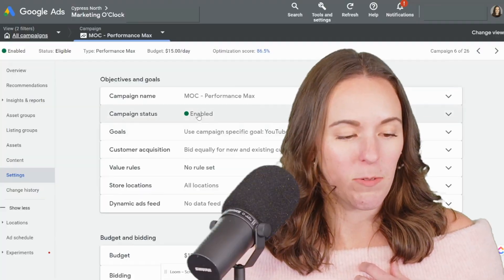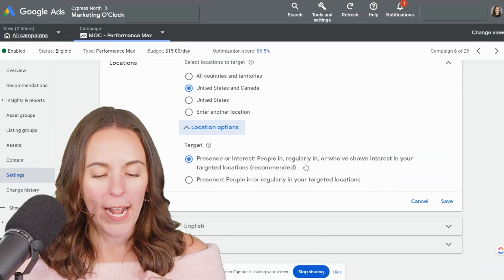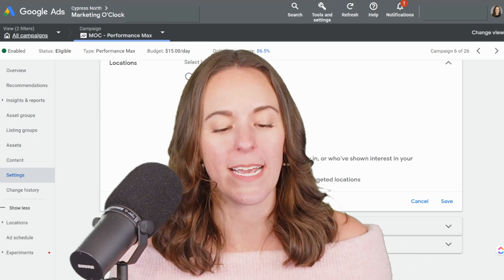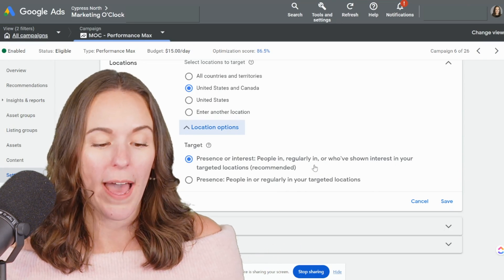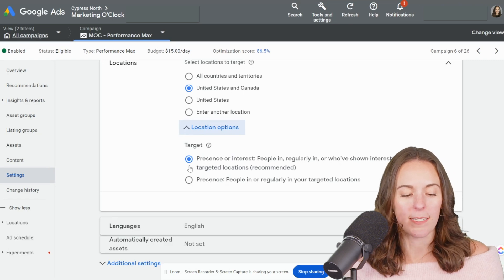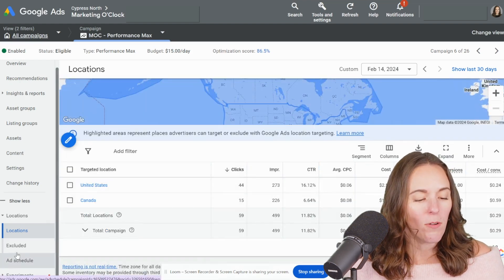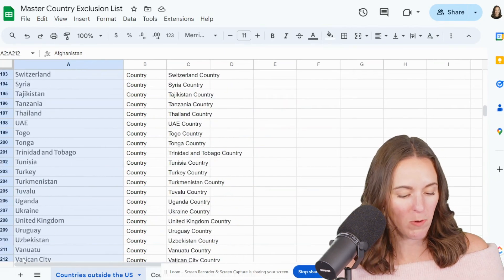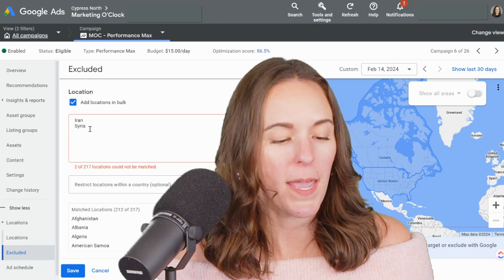How to Edit Your Location Targeting Settings in Google Ads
Are you Google Ads campaigns generating impressions outside of your targeted location? In this video, we show you.
How to adjust your location targeting settings in Google Ads
00:00
How to exclude regions in bulk to keep your ads out of certain locations
1:50
Full list of countries other than the United States:
1:51